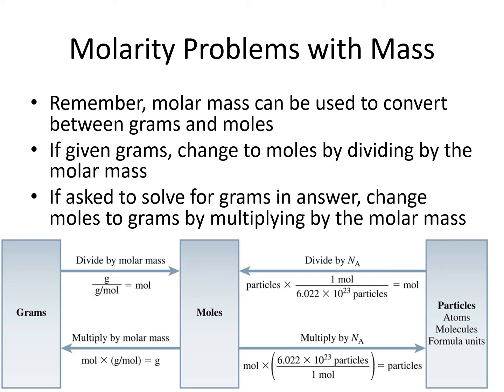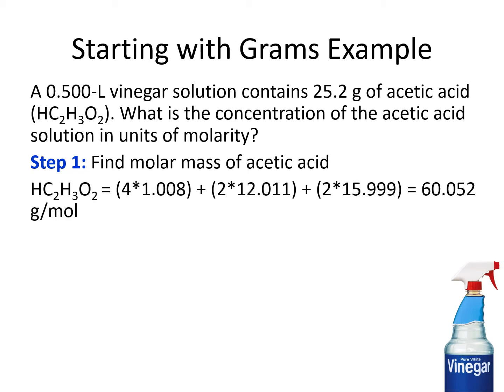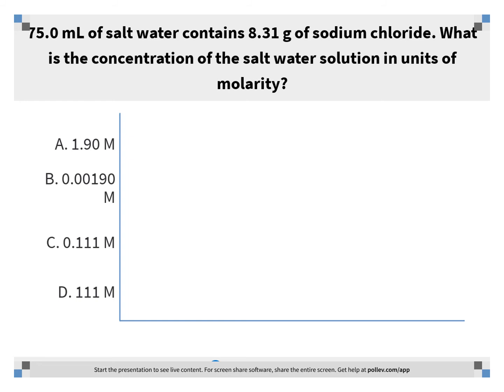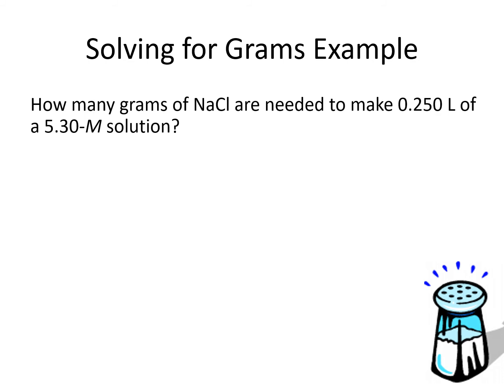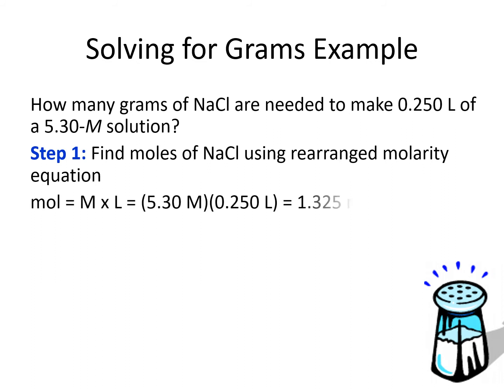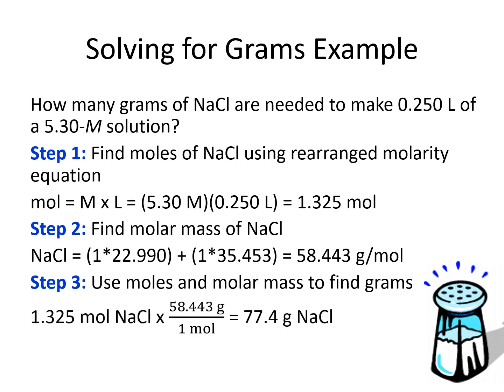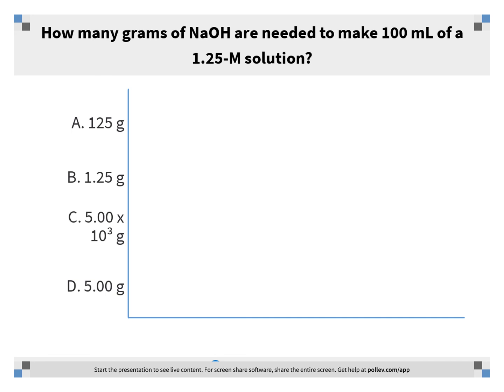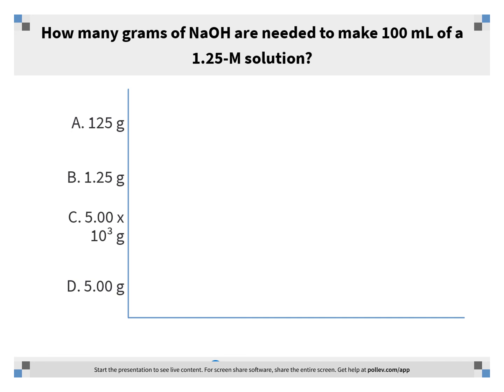6.3B-Molarity Problems With Mass